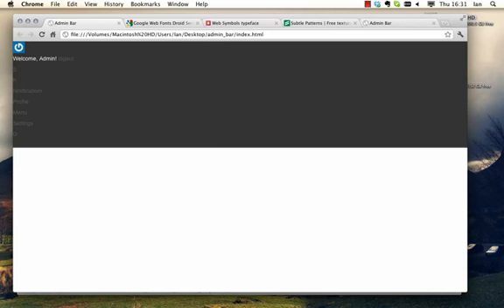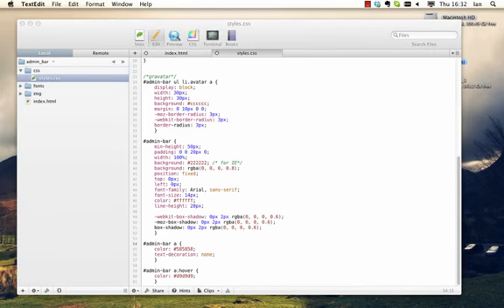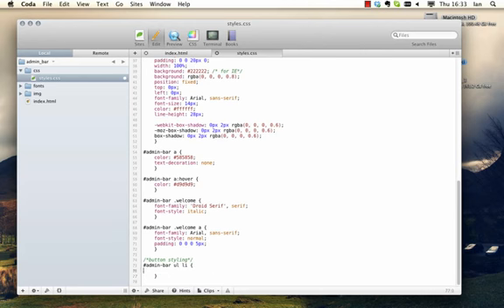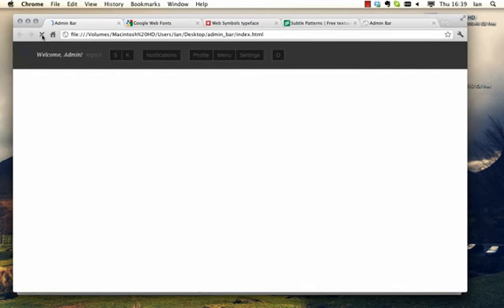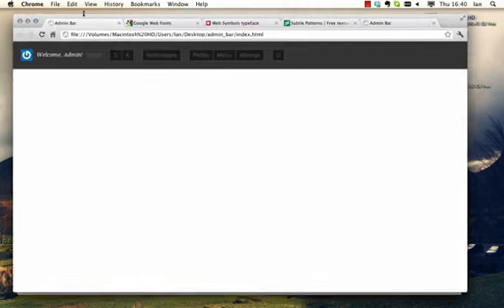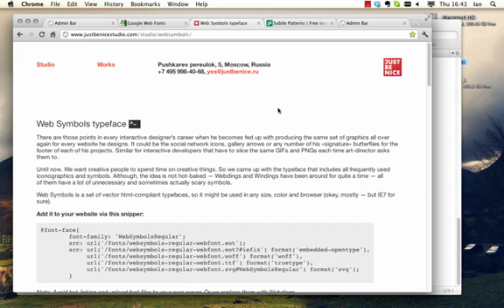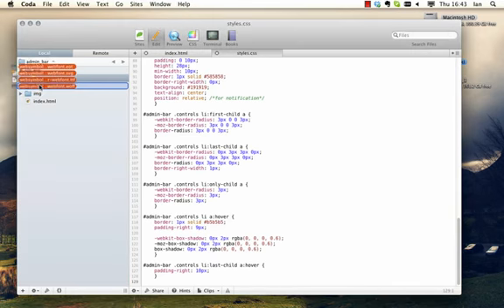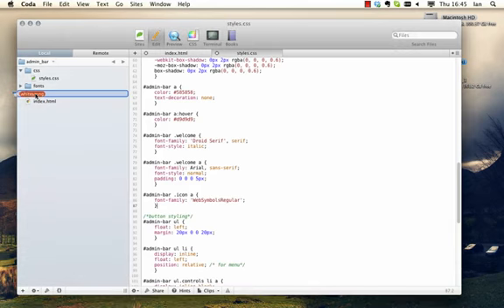Building a Static Admin Bar for the Browser: Initial Styling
Having set out our markup, let's now establish some styling to make the whole thing look more recognizably "admin bar". We'll cover some @font-face usage, including the brilliant Web Symbols font for our icons. During the process we'll also make interesting use of the :first-child , :last-child, and the seldom seen :only-child pseudo selectors.